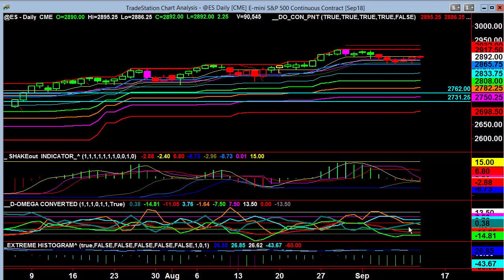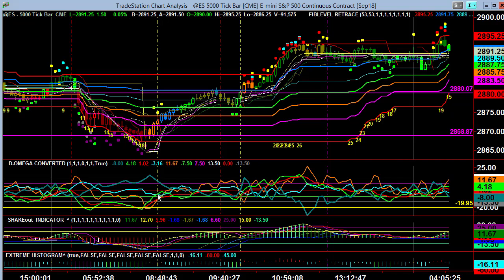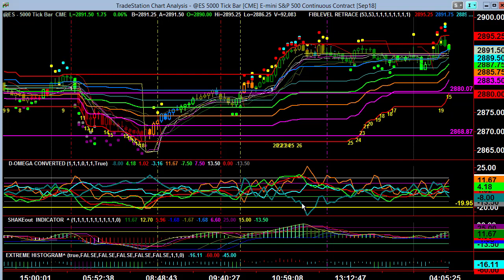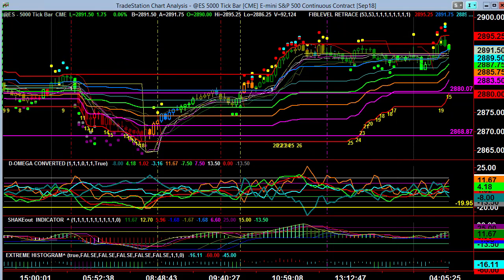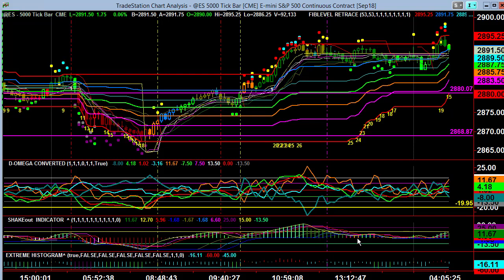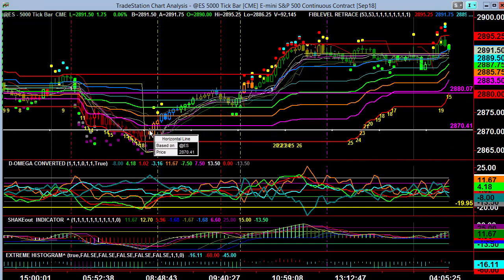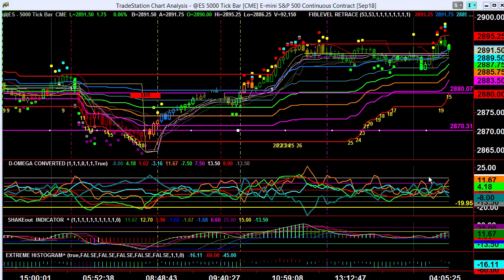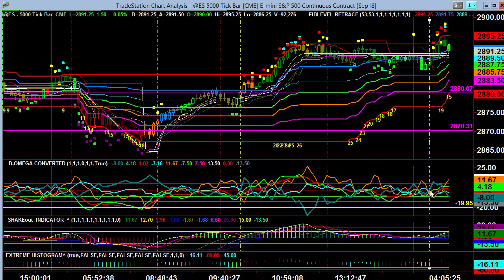Video Report September 12, 2018